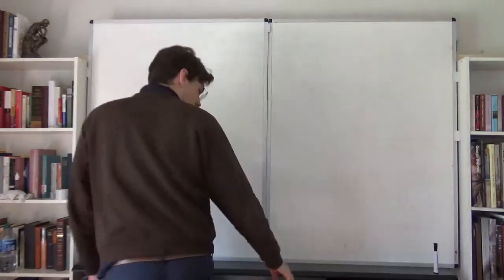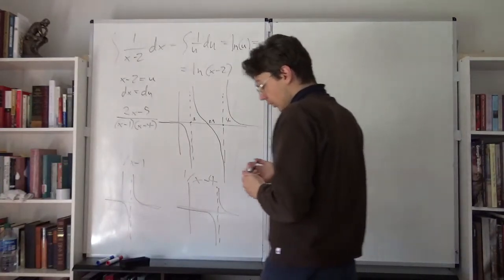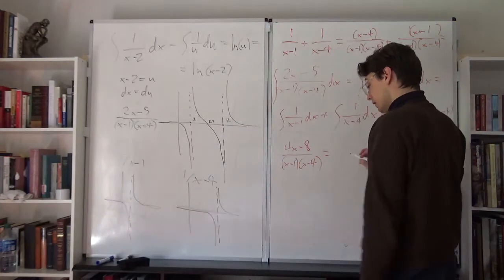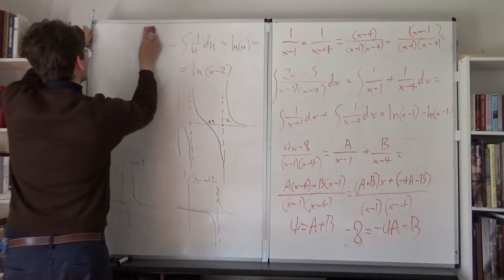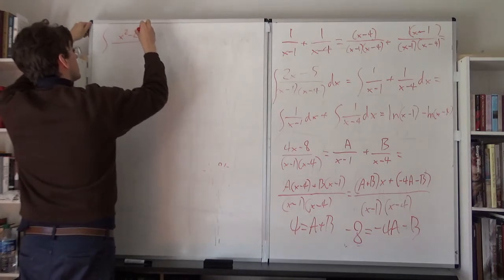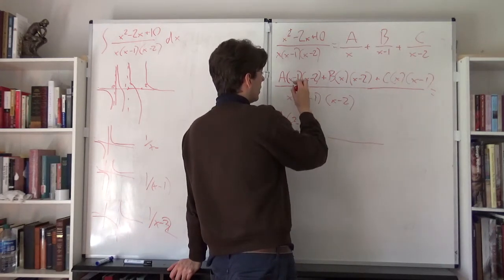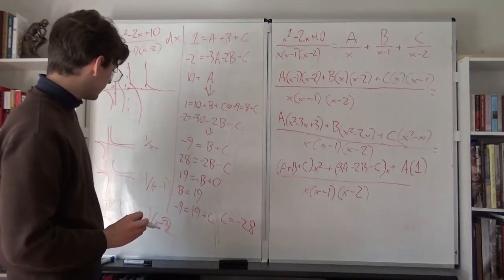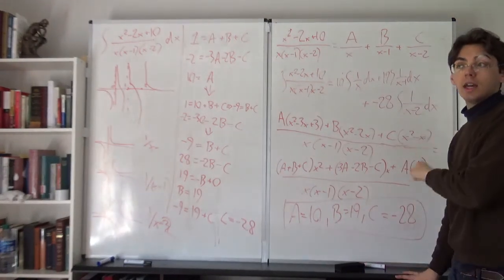Basic Partial Fractions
Thanks to Chris for the suggestion